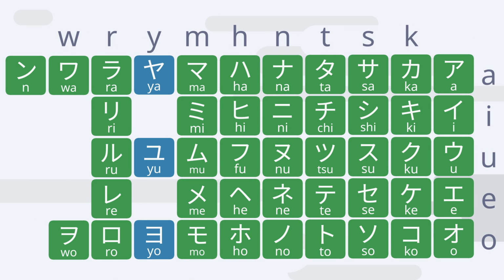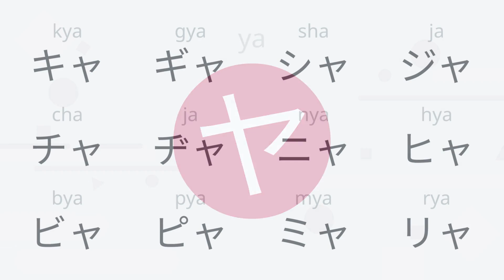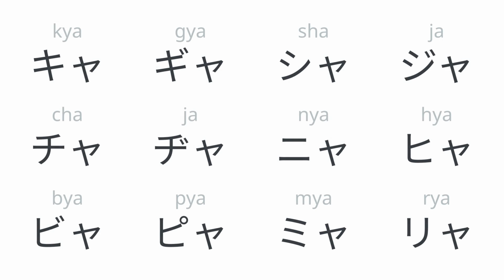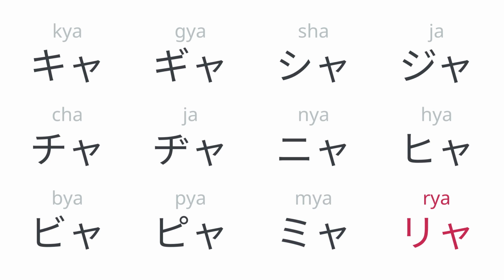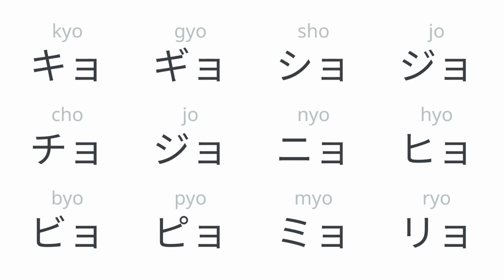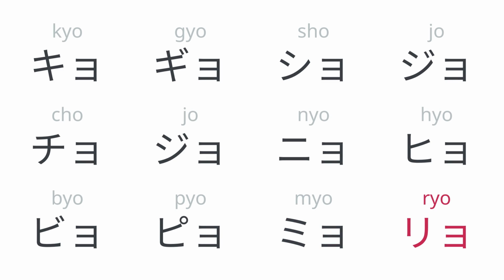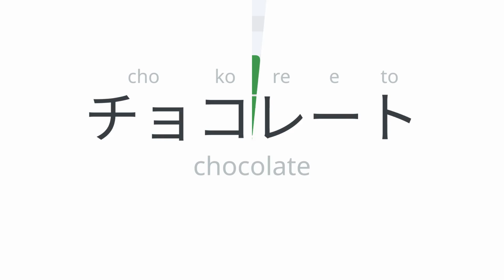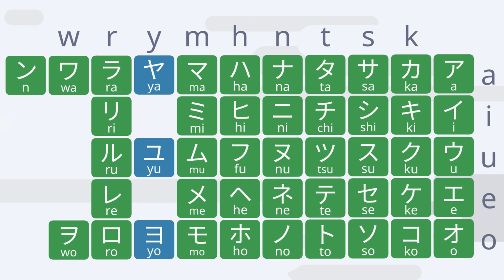Learn Katakana | Lesson 17 | Small ヤユヨ (ya yu yo)